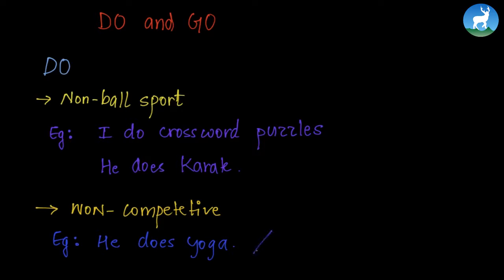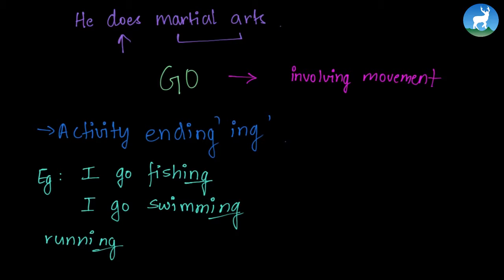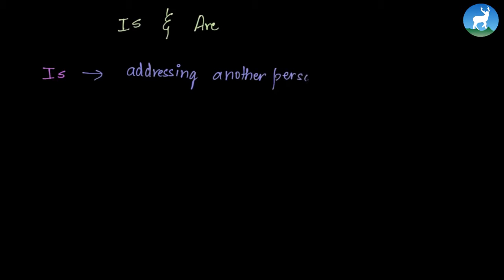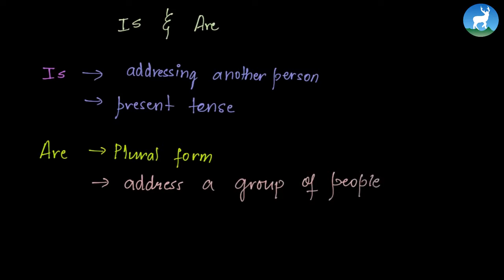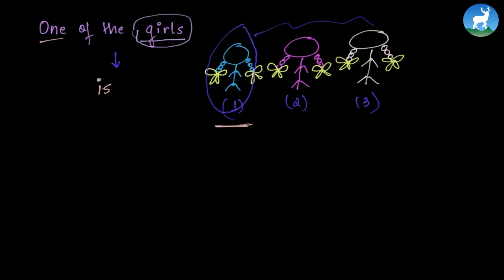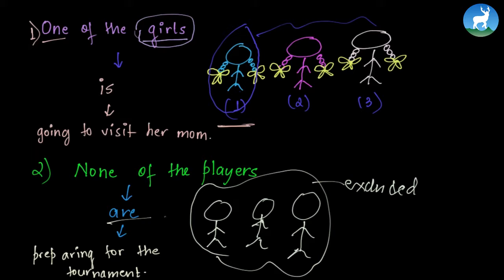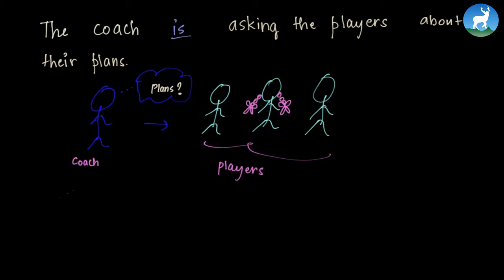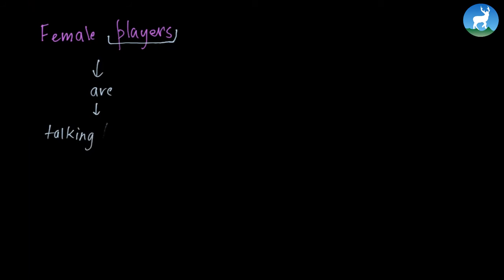Akankshya Upadhyay - Unit 1 - Grammar - Part 1 - Class 9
This video tutorial is for Grade 9, English, and today, we are discussing about Go's and Do's . In this video we will cover the following topics

1. What are Go's and Do's and where to use them
2. Examples using Go and Do
3. Using Is and Are in sentences